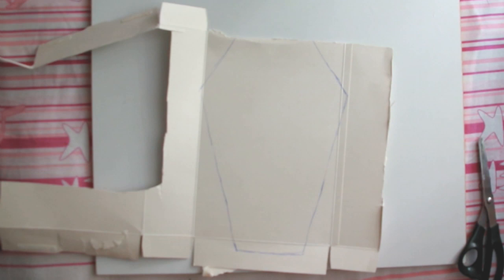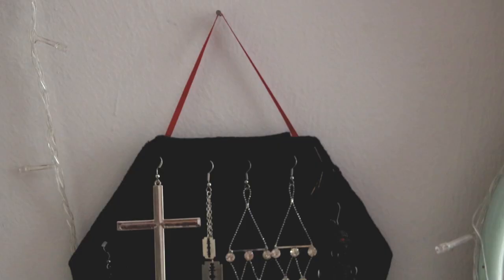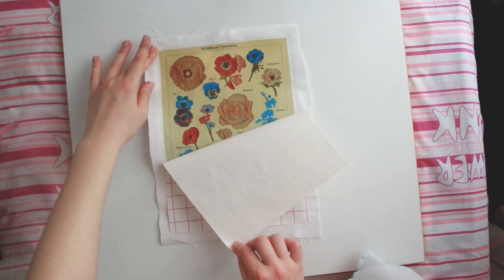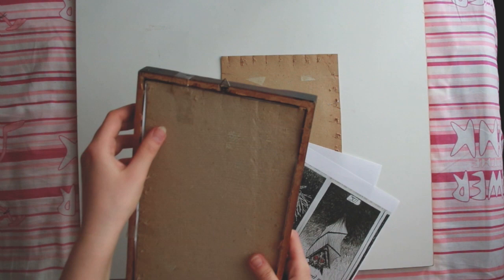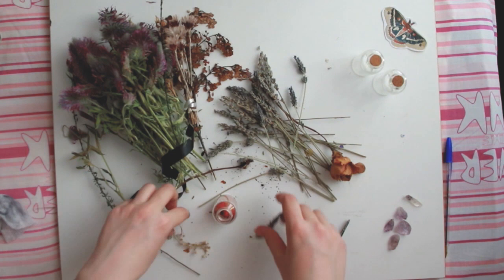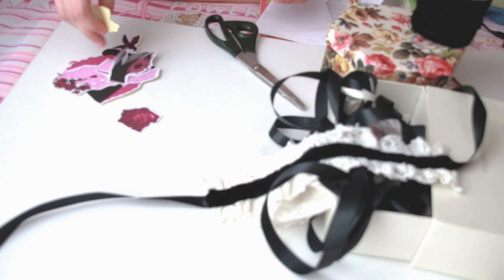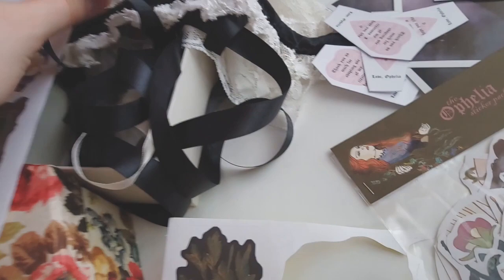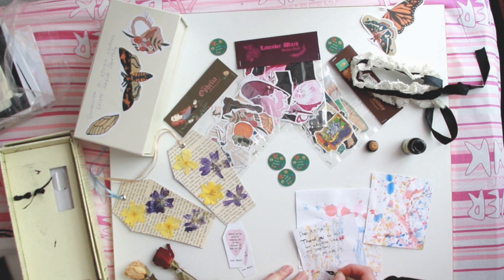Room Decor DIYs // dark cottagecore, witchy crafts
In this video I'm making 5 easy diys I made while decorating my room. I really hope you get inspired to make your own ^_^